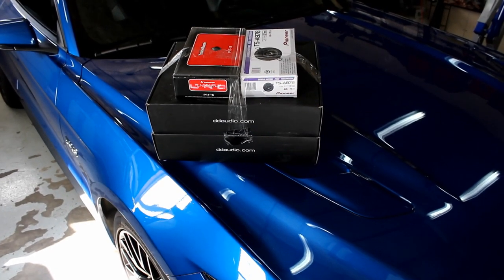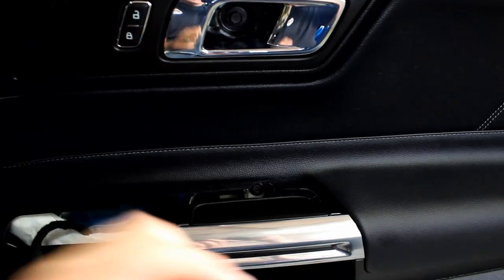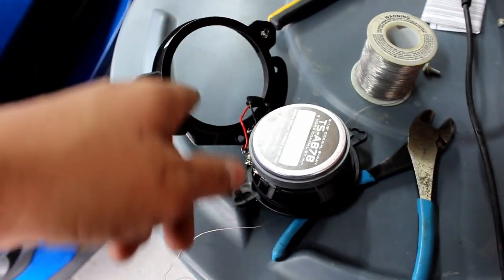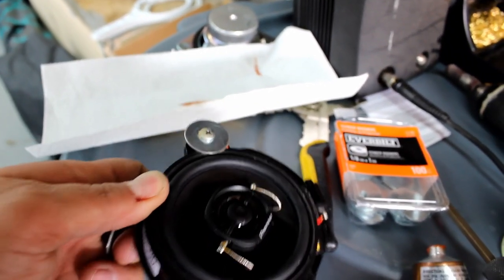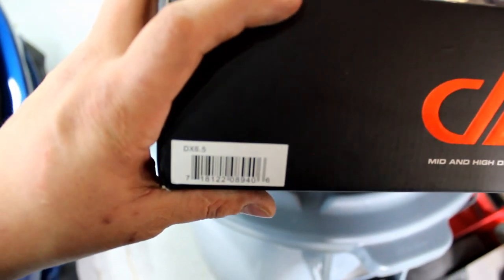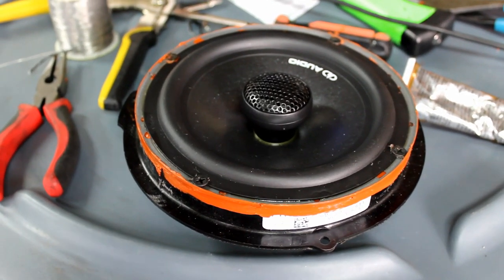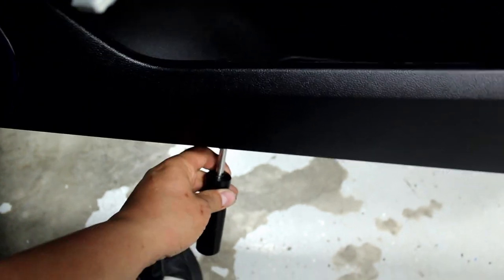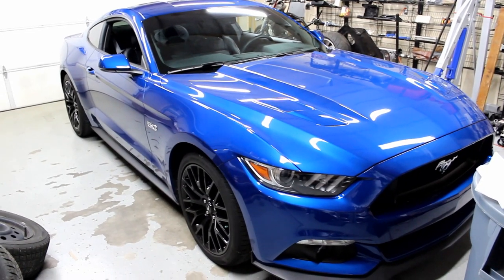How To: Ford Mustang S550 GT Front Door Speakers Installed (6.5" & 3.5")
In this video I teach you how to upgrade and install Front door speakers (6.5" and 3.5")!!!

How To: Ford Mustang S550 GT Front Door Speakers Installed (6.5" & 3.5") In this video I teach you how to upgrade and install Front door speakers (6.5" and 3.5")!!! 🚗🎶 Upgrade your Ford Mustang S550 GT’s audio with our easy-to-follow guide on installing front door speakers! This video covers everything you need to know to install 6.5" and 3.5" speakers, enhancing your driving experience with superior sound quality. Whether you're a car audio enthusiast or just looking to boost your Mustang’s sound system, our step-by-step instructions make the process smooth and straightforward. Tune in, follow along, and enjoy an upgraded audio experience in your ride! MustangS550 FordMustang DoorSpeakers SpeakerInstallation CarAudio MustangGT #6.5InchSpeakers #3.5InchSpeakers